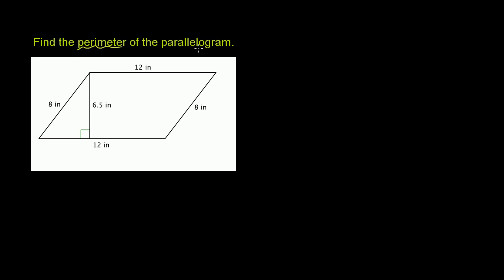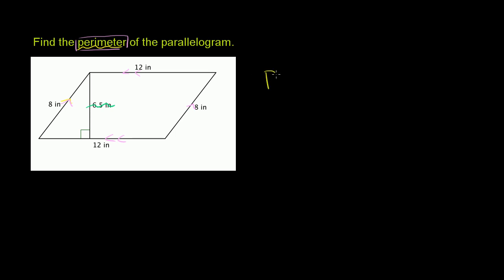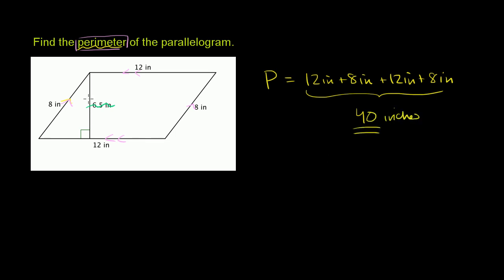Perimeter of a parallelogram | Perimeter, area, and volume | Geometry | Khan Academy